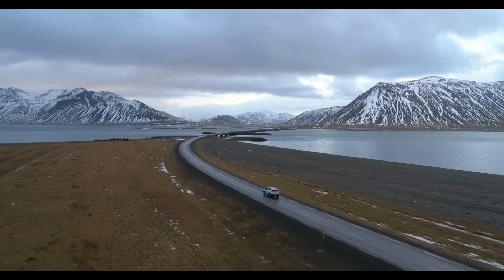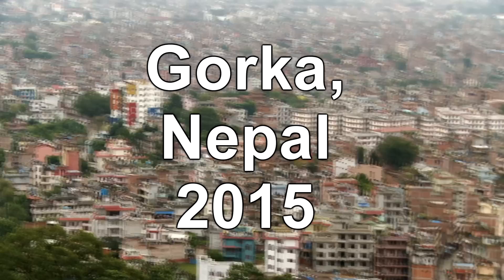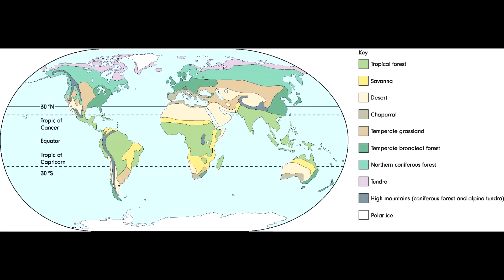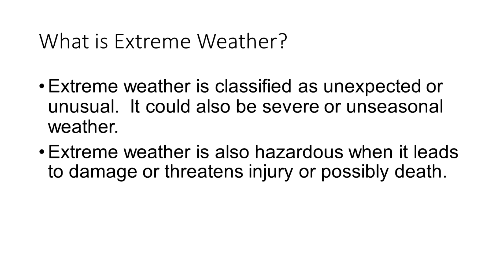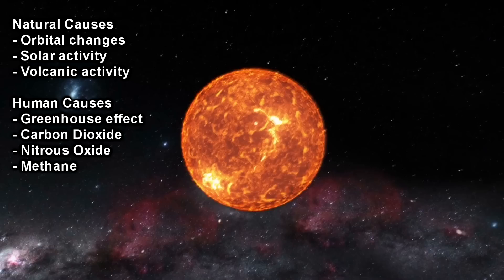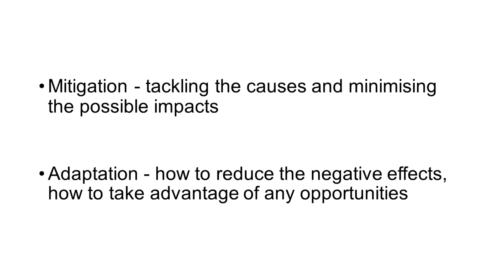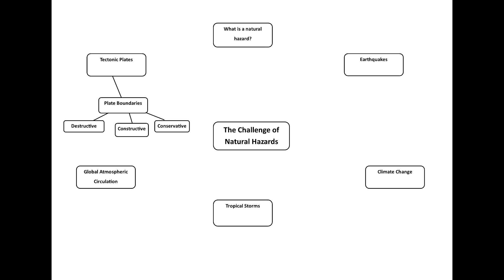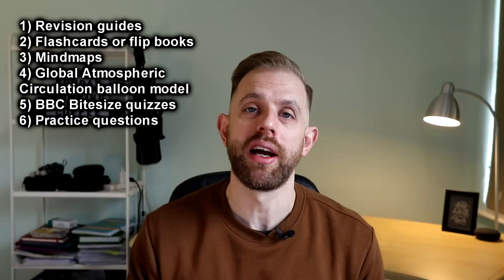AQA GCSE 9-1 Geography 2021 - Paper 1 Section A - The Challenge of Natural Hazards Revision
Timestamps:
00:55 Unit Overview
05:52 Revision Methods
08:10 Practice Exam Questions

Suggested revision methods
- Revision guides and question books

- Flashcards or flip books
CGP Question cards

- Mindmaps
- Global Atmospheric Circulation balloon model?
- BBC Bitesize quizzes
- Practice questions

Practice questions

1) Describe what happens at destructive plate margins (2)
2) Outline some primary and secondary effects for an earthquake case study you have looked at. (4)
3) Explain why people choose to live near hazardous areas. (3)
4) What are the 3 Ps and how can they be applied to reduce the risk? (4)
5) Describe the different climates we experience within the Hadley, Ferrel and Polar cells. (4)
6) What are the main conditions required for a tropical storm to form. (2)
7) Outline some immediate and long term responses to a tropical storm case study you have looked at. (4)
8) Discuss the following statement “we should focus all our energy on mitigation strategies, rather than adaptation to climate change.” (9)